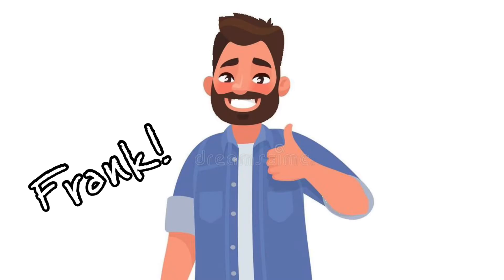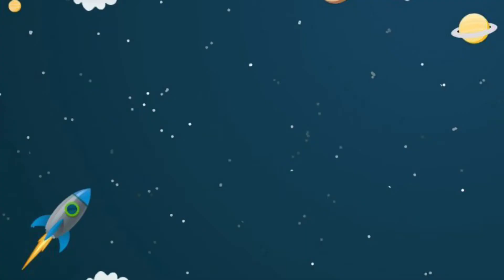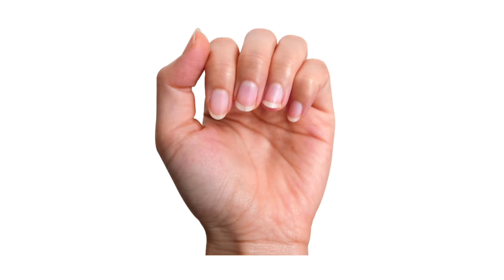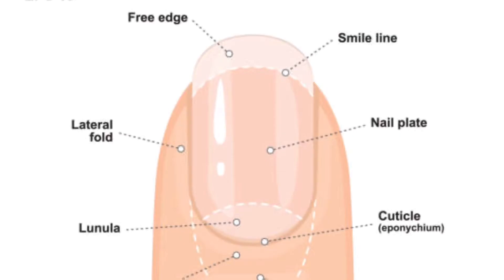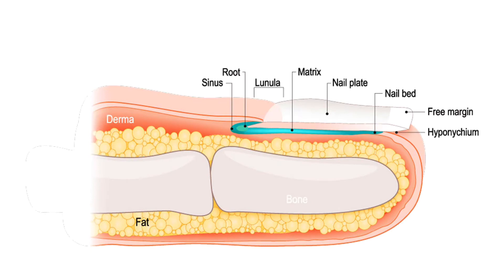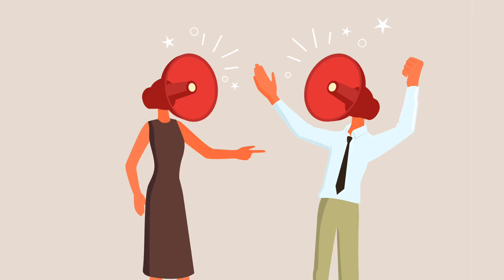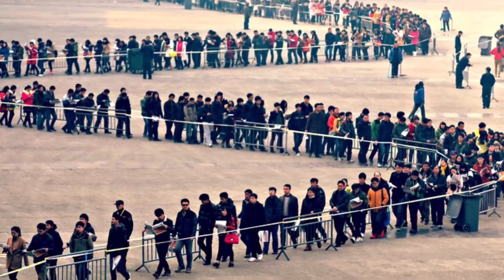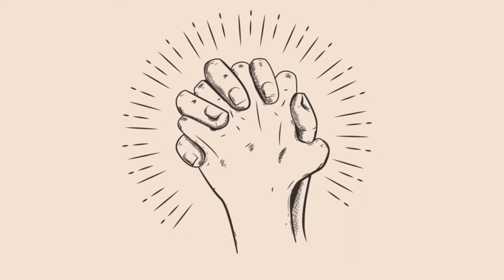HOW GREAT IS OUR GOD - #36 NAILED IT!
CCF Children's Devotional Series
HOW GREAT IS OUR GOD_LOUIE GIGLIO

Recorded by Frank